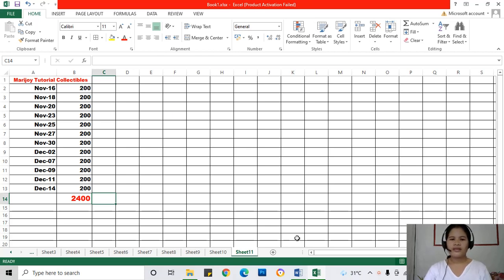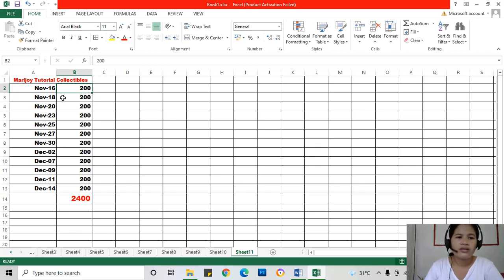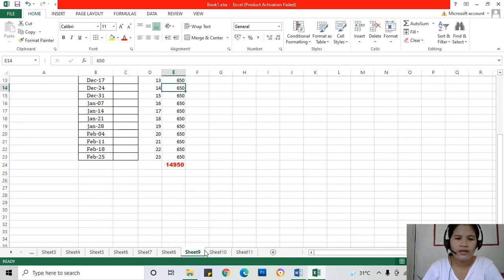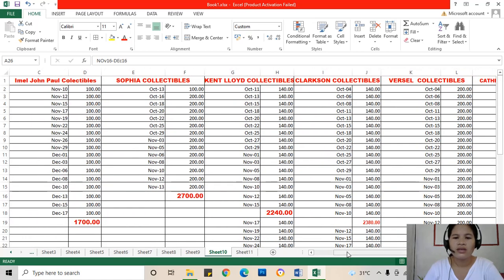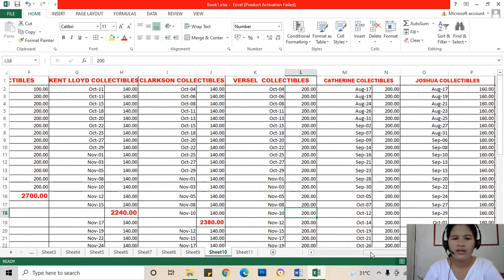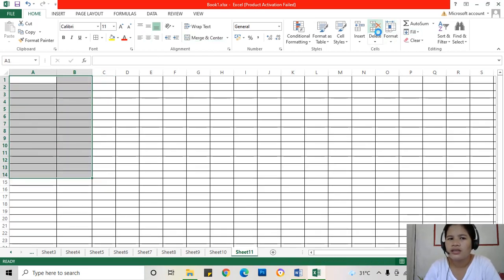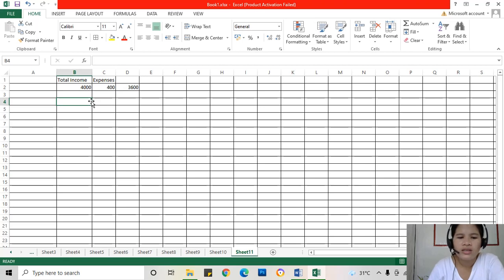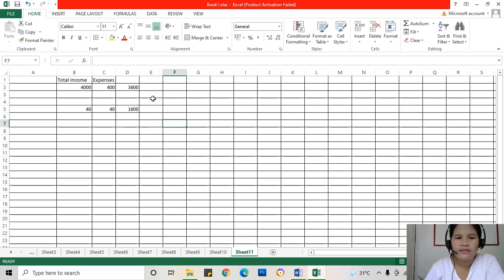How to use excel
how to use microsoft excel
google sheet through microsoft excel